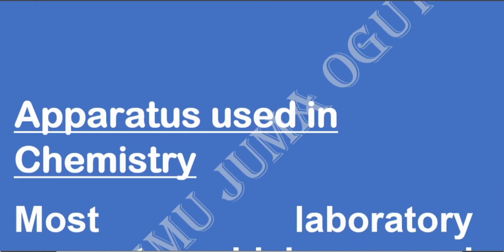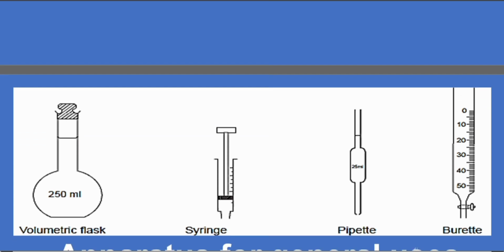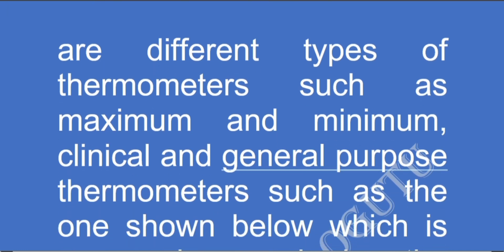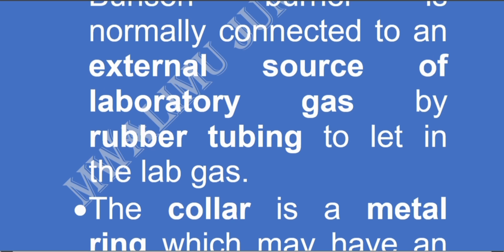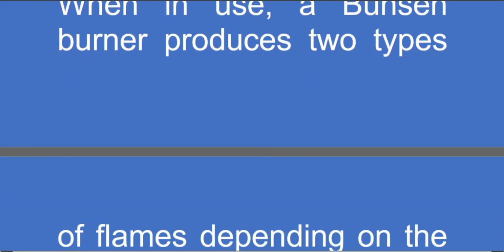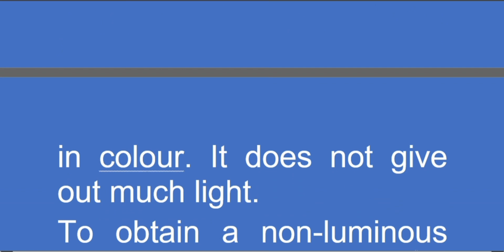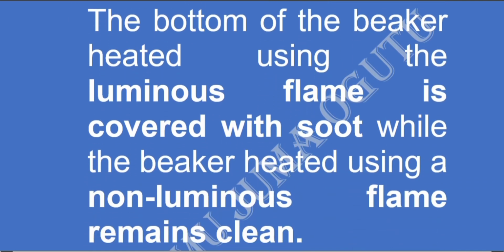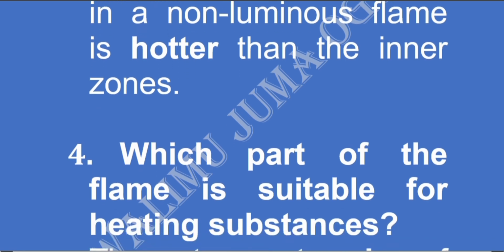CHEMISTRY LABORATORY APPARATUS